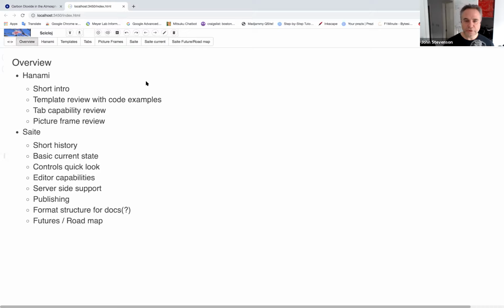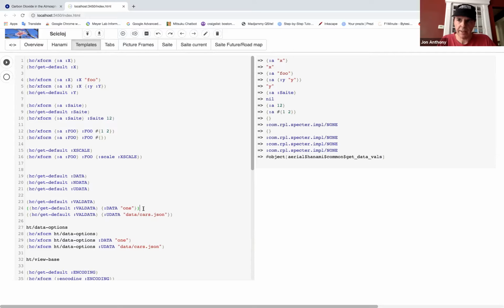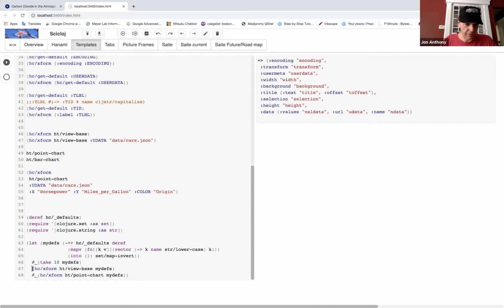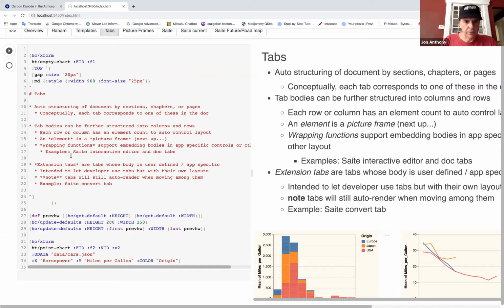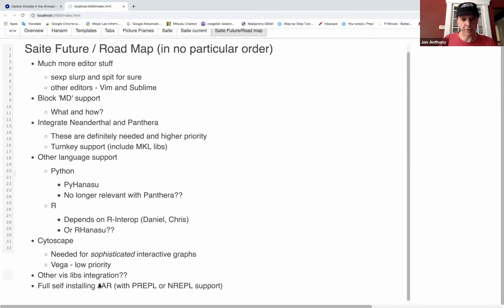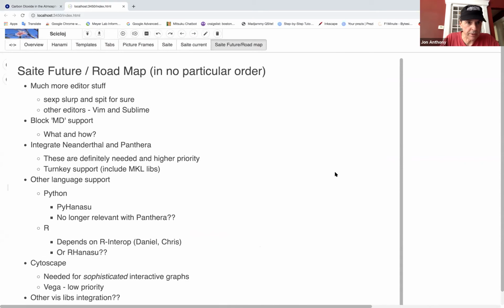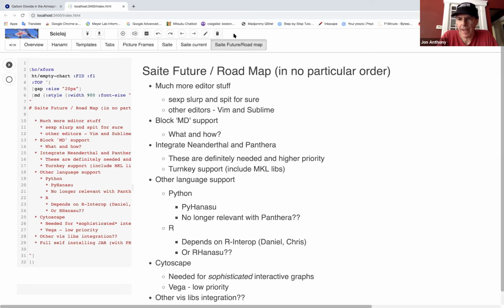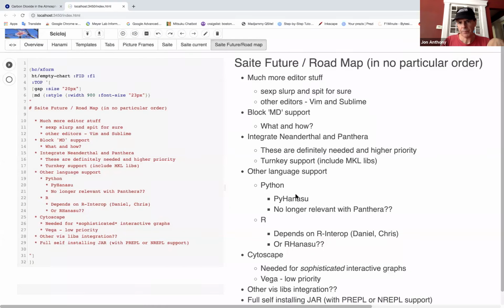Hanami & Saite data science visualisation with Clojure - Jon Anthony - Scicloj meeting 6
This was the sixth meeting of the Scicloj community, on August 29th, 2019, 5pm UTC -- an open online gathering of the Clojure data science community -- the second of a series of meetings about data visualization and literate programming.

-- an interview of Jon by Alan Marazzi, Ethan Zane Miller and Vijay Kiran about the same topics.